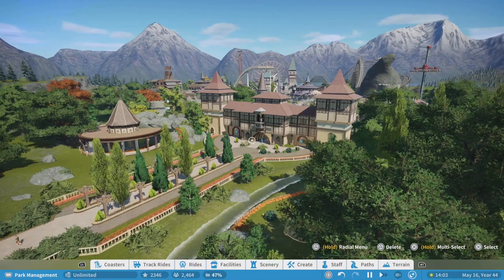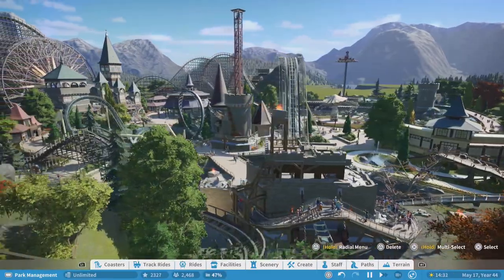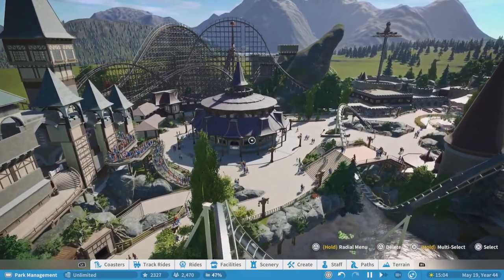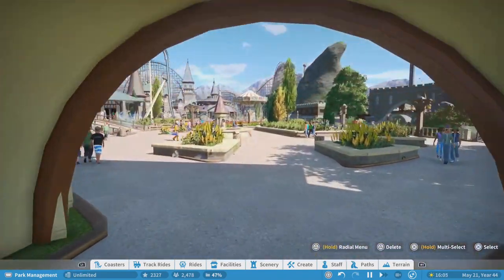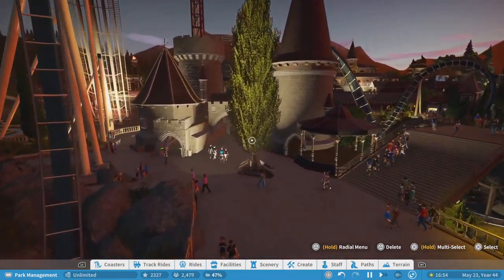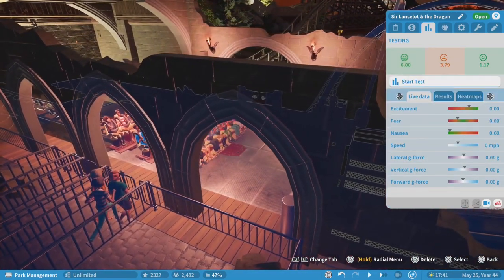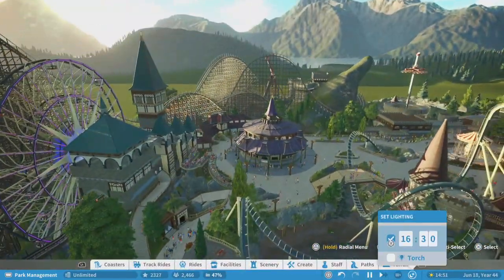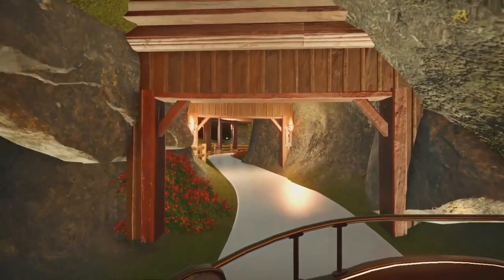Camelot Park Showcase - Planet Coaster Console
Hayo! Join me as I explore a PS5 Camelot Park in Planet Coaster Console for the very first time! I am so excited for you to see this video as it is completely my first look at this park. Thank you to MrSnelders for sending me the video tour to react to! This park has such a brilliant variation of roller coaster and flat rides which all interact beautifully with the pathing in the park! Definitely check out Mr Snelders' YouTube channel